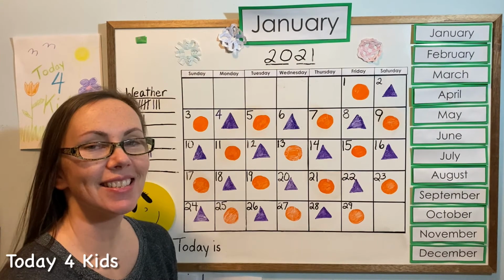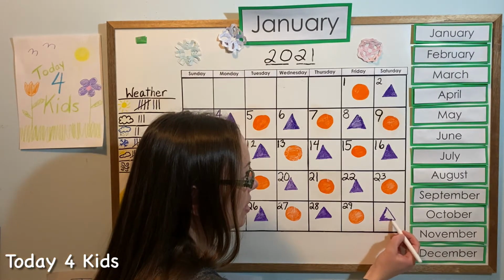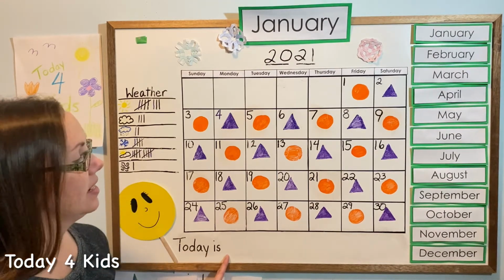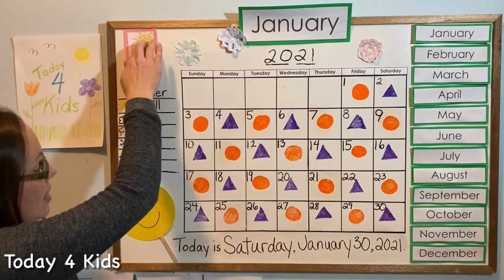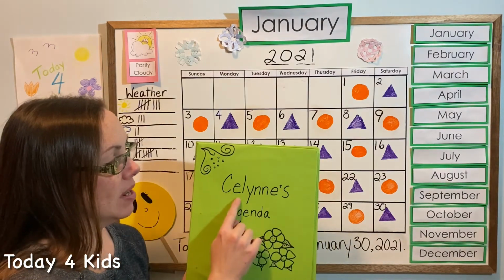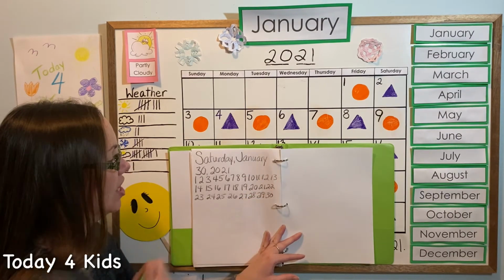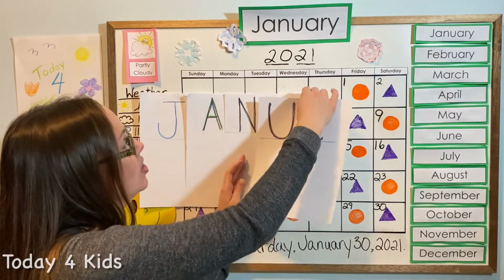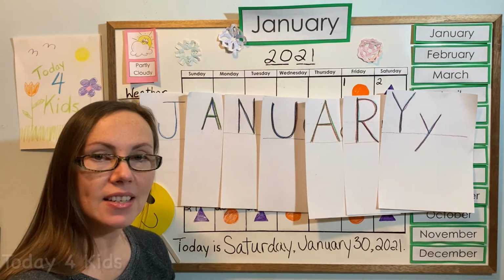Calendar Time: Today is Saturday, January 30, 2021